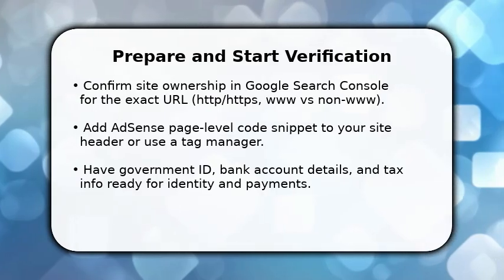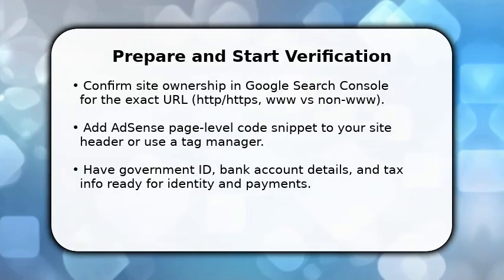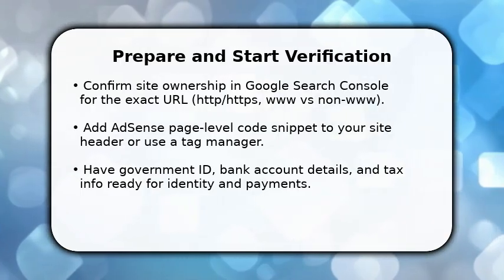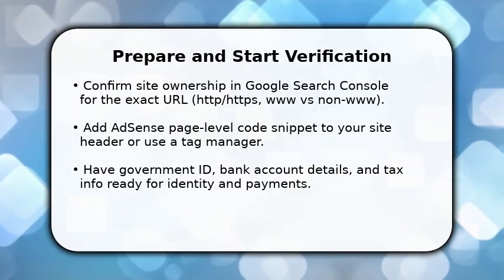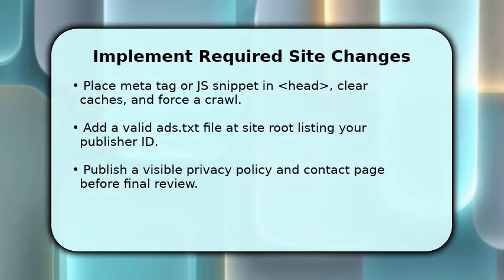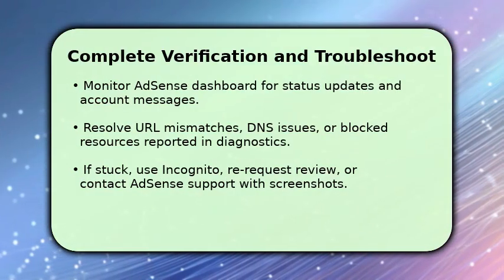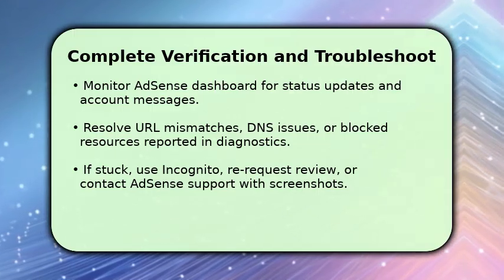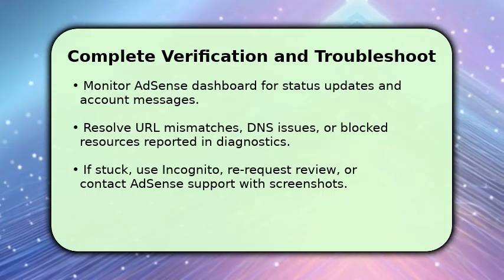How to Fix Google Adsense Verification (updated)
How to Fix Google Adsense Verification (updated) | 🔒 Surfshark VPN Deal — Stay private and secure. $1.99/mo + 3 Months Free ▸

Learn the essential steps to resolve Google AdSense verification issues and get your account back online. This video guide covers troubleshooting common problems, contacting support effectively, and understanding why adherence to policies is crucial for continued service.